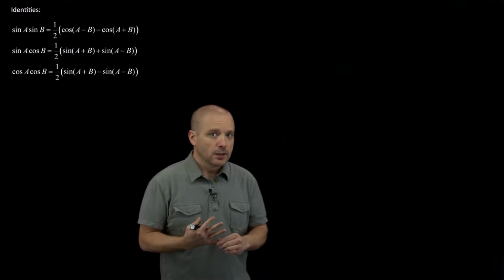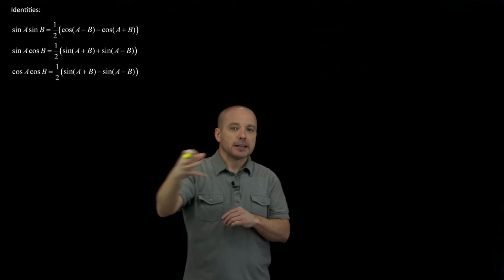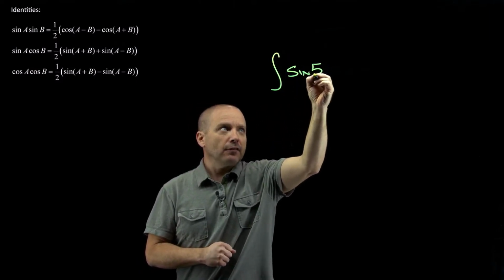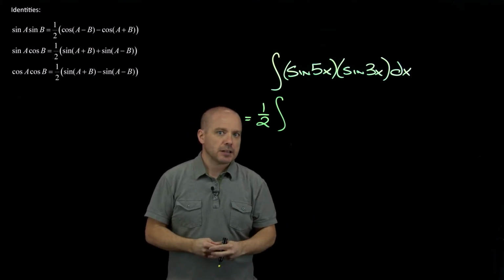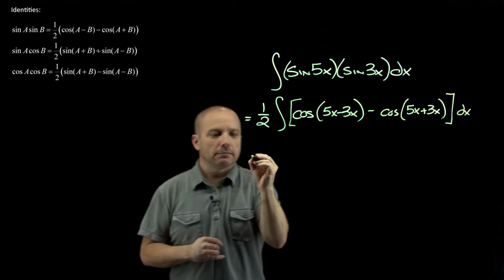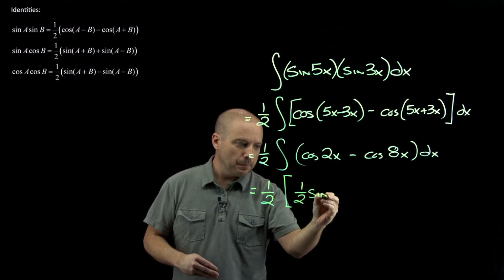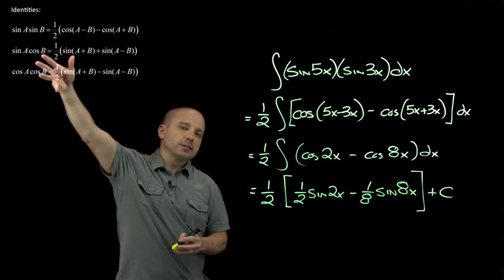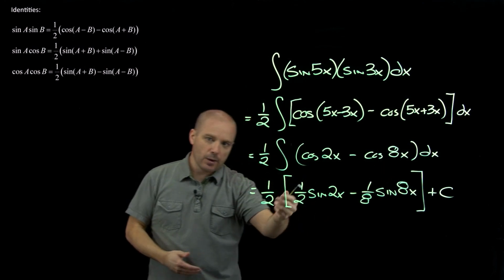Product of SIne and Cosine with Differing Angles